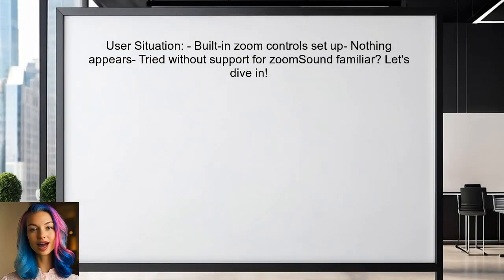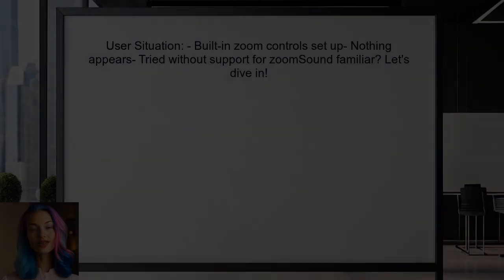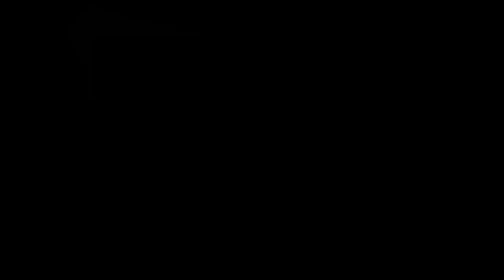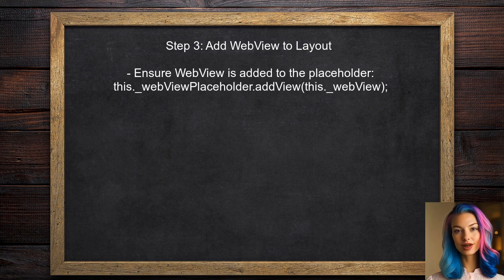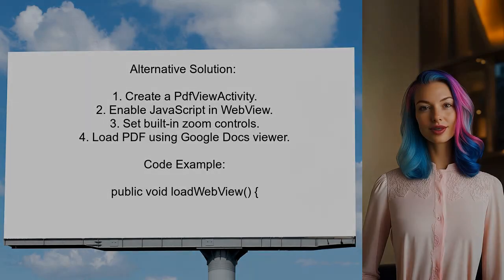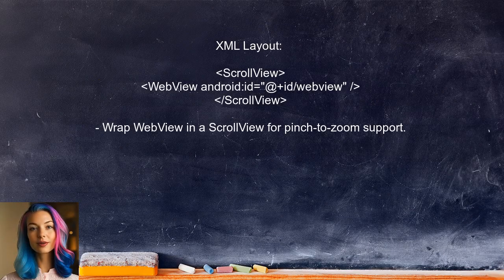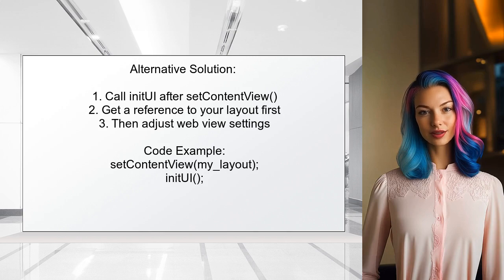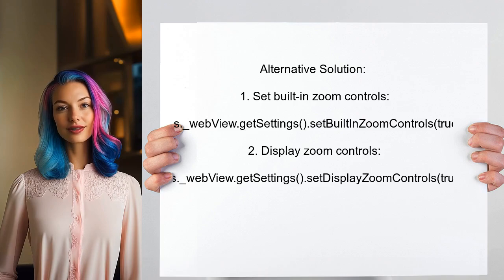How to Enable Zoom and Pinch Controls in Android WebView: A Step-by-Step Guide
In this video, we’ll explore how to enhance user experience in your Android applications by enabling zoom and pinch controls in WebView. Whether you're developing a mobile app that displays web content or simply want to improve accessibility, this step-by-step guide will walk you through the process. Join us as we dive into the settings and code adjustments needed to make your WebView more interactive and user-friendly!

Today's Topic: How to Enable Zoom and Pinch Controls in Android WebView: A Step-by-Step Guide

Related to: enablezoom, pinchcontrols, androidwebview, step-by-stepguide,